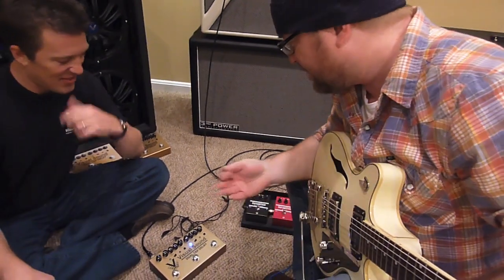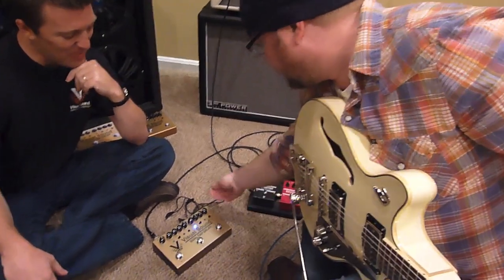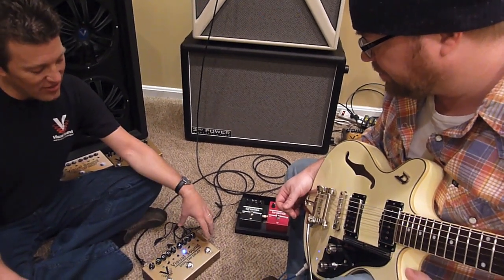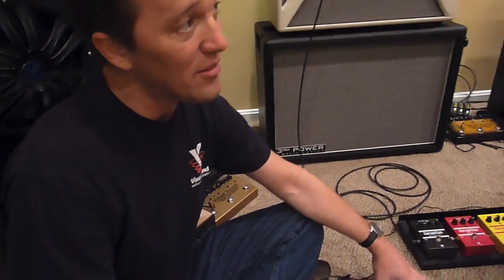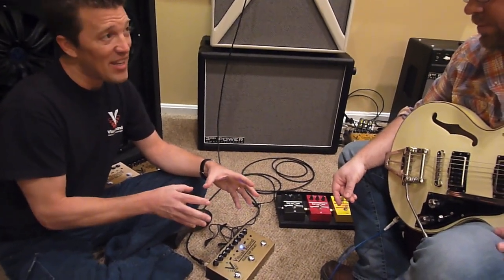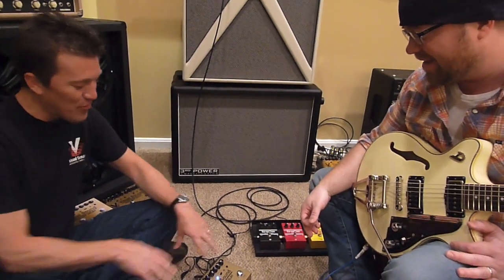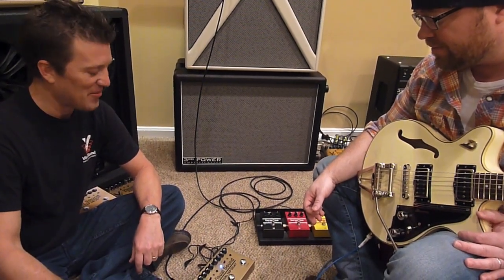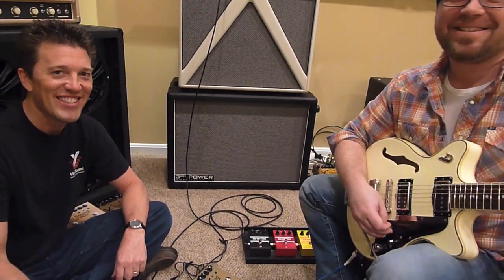Dual Tap Delay: Analog Tone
The clamor for this pedal has been overwhelming. Almost 4 years in the making, and now about to be released to the masses, the new Dual Tap Delay is not only one of a kind, it's a brand new direction for Visual Sound. Here begins the V3 Series of pedals. Over the next few videos you will experience not only the beautiful sounds it produces, but the quality and ease of use that Visual Sound has come to be known for. Real Tone For Real People; and the all new Dual Tap Delay... says it all.

Pick one up soon and change your sound... forever!